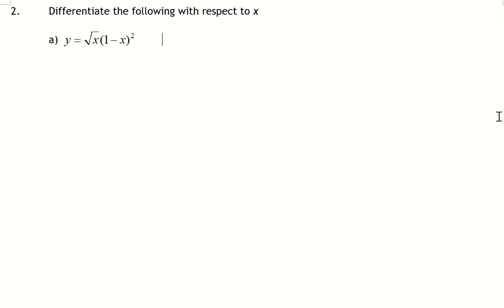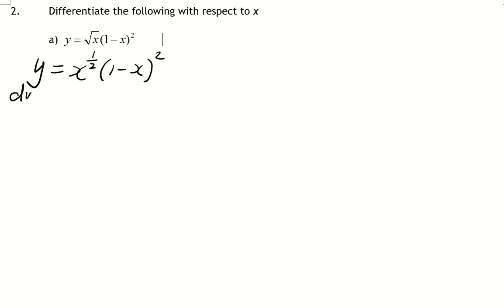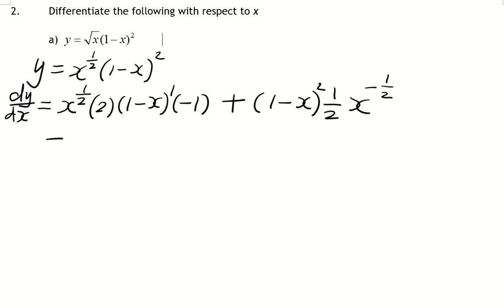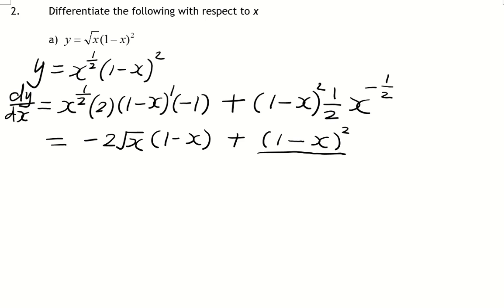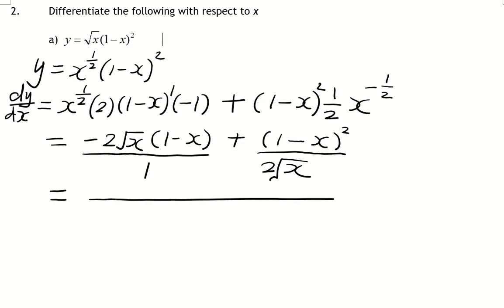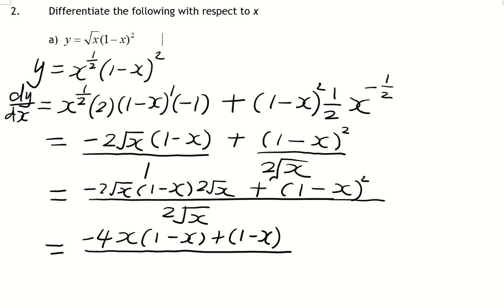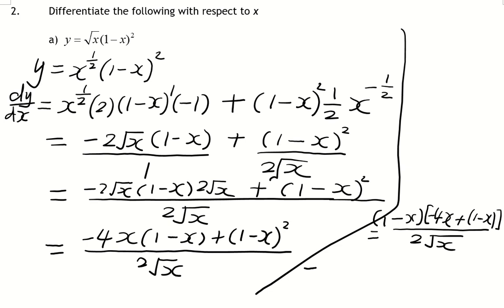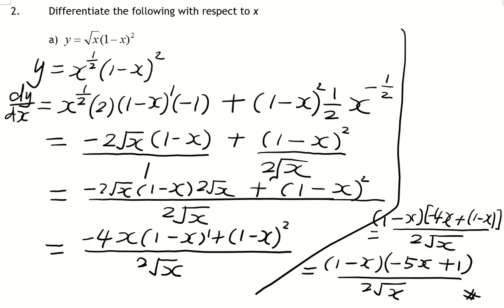Differentiation Wk3 Practice2a